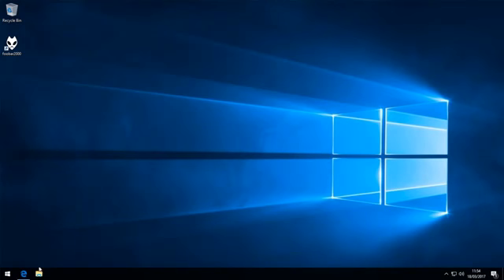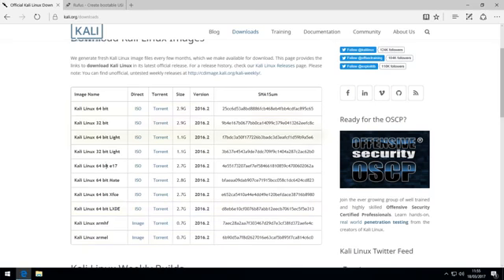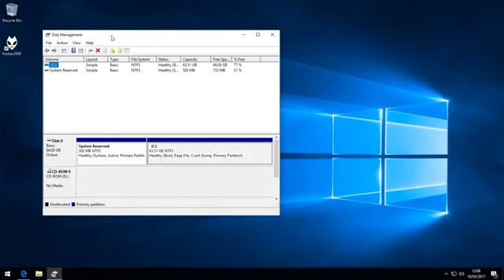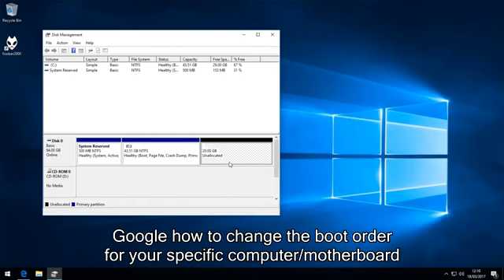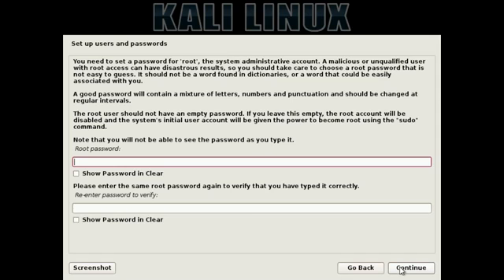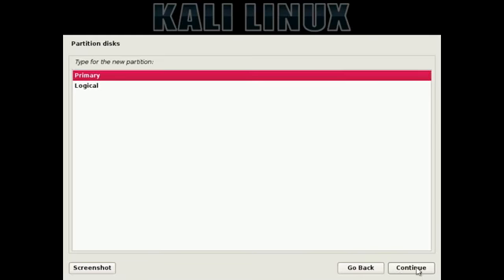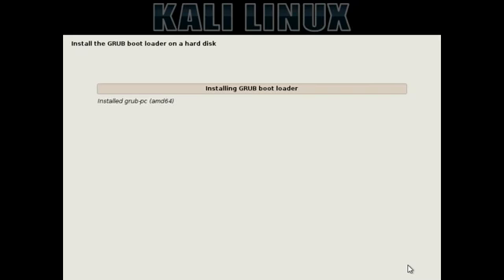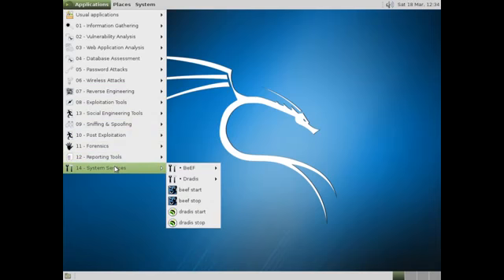How_to_Dual_Boot_Windows_10_and_Kali_Linux